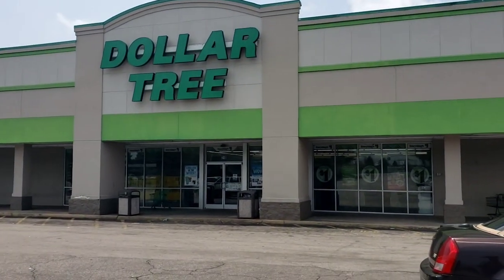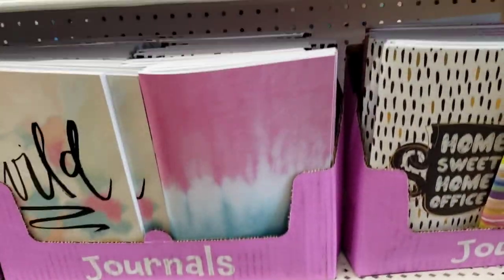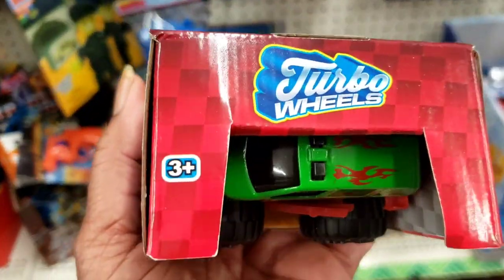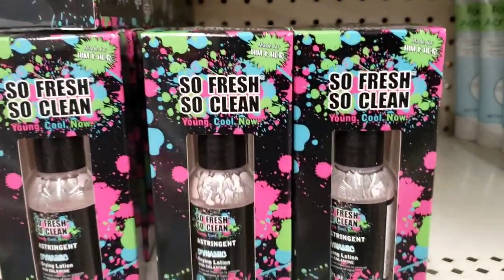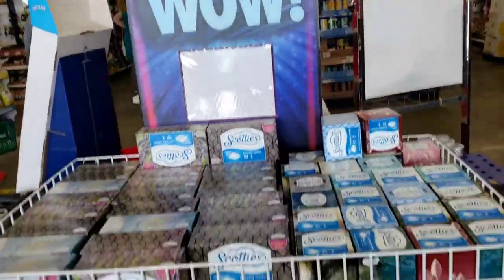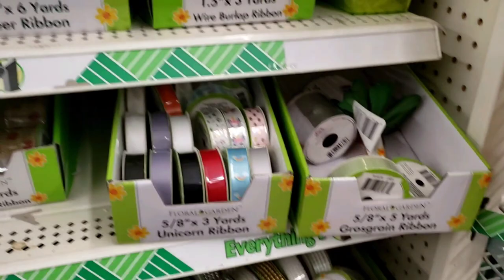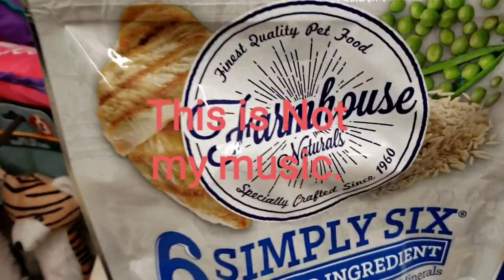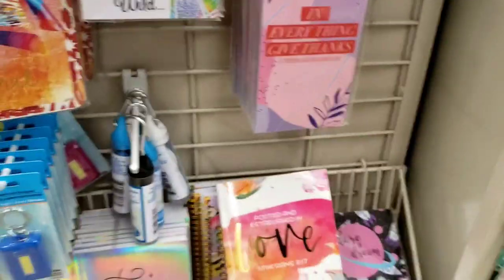Unplanned Dollar Tree 🌳 Road Trip 🚗🚗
Happy Bless Sunday my Sweets.
I wasn't planning on doing a road trip today.
I slept all day after work on
Friday, so I had a lot of energy so I thought. lol
Hauls coming soon.